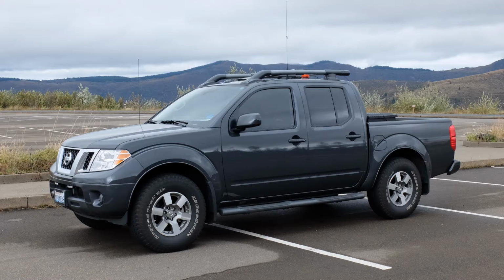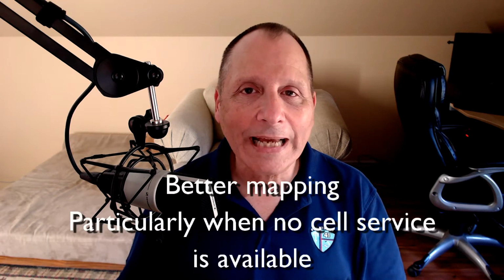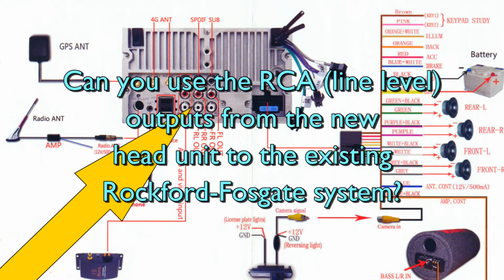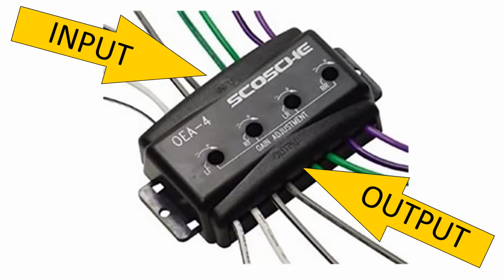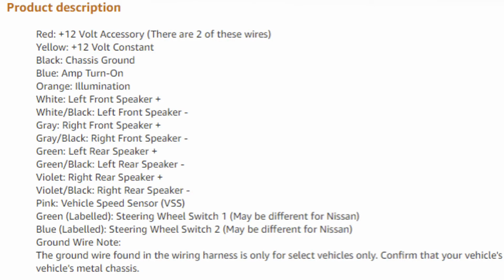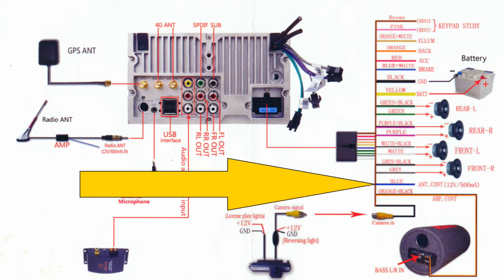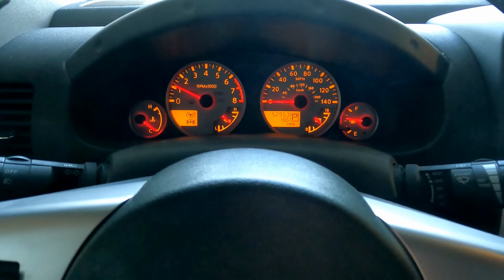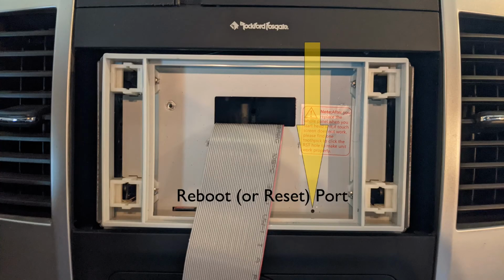2013 Nissan Frontier Rockford Fosgate Joying Head Unit Replacement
Some tips when replacing the factory, 2013 Rockford Fosgate head unit in a Nissan Frontier with a Joying Android head unit. These tips will not apply to other head units.

My truck is a 2013 Nissan Frontier.

Here are the adapters I used:

Wiring Harness
Scosche Speaker Level Adapter
Back-up Camera Harness
Radio Antenna Harness
GPS Antenna Adapter
Center Console USB Adapter
RCA Extension Cables

00:00 Intro
01:05 Factory System
01:56 Not Covered in This Video
02:55 Why Replace Factory Head Unit?
04:03 What Head Unit Did I Pick?
04:48 What Were the Goals?
06:00 Connection Background Info
07:48 Output Leveling for RF Input
09:43 What About the Subwoofer?
10:12 Which Wiring Harnesses?
15:45 How Does it Fit?
16:10 Am I Happy With the Result?
16:30 Other Notes Include Cell Info
18:30 Rebooting the Joying Head Unit
19:52 The End!